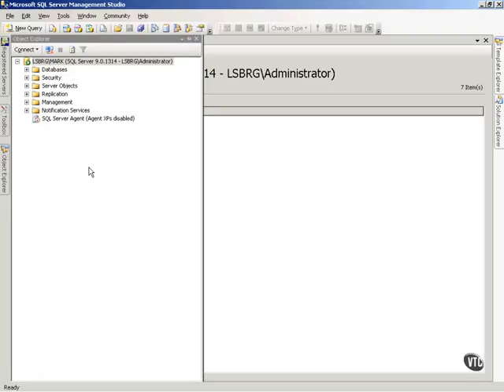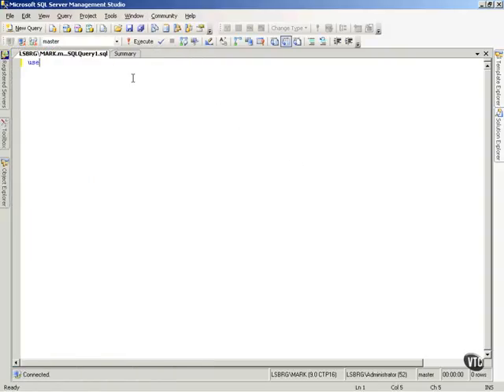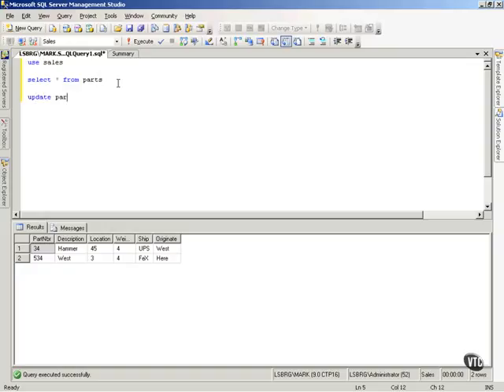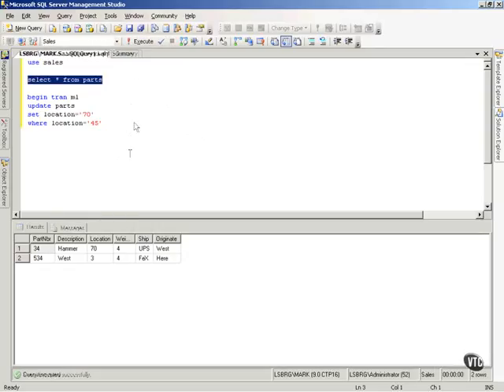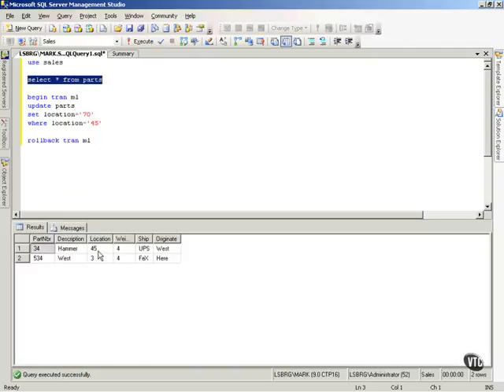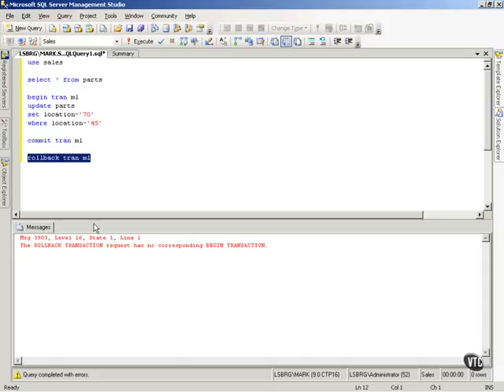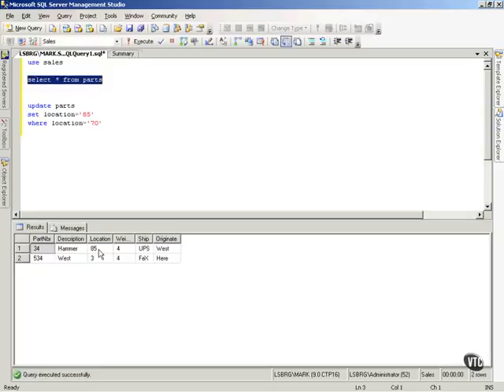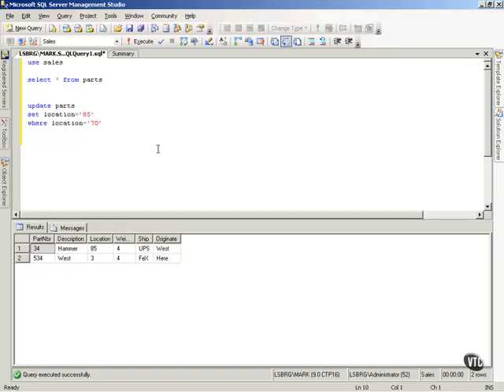SQL Server 2005 online training Video Tutorial lesson 7 3